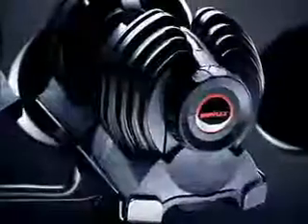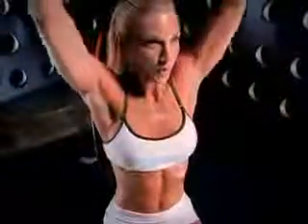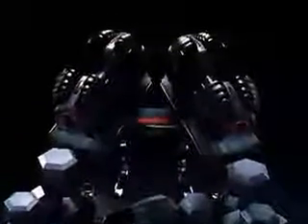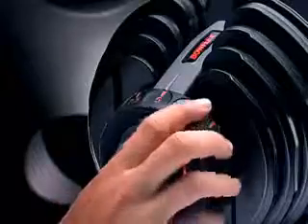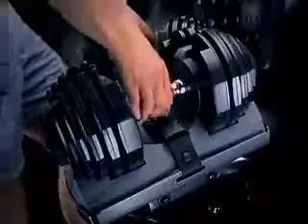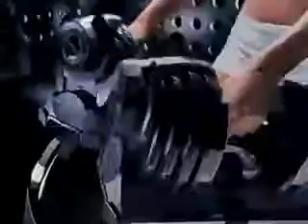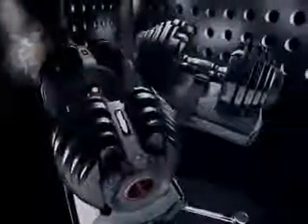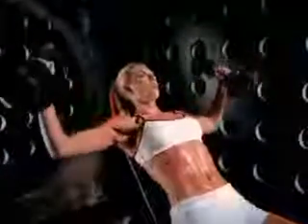Bowflex SelectTech Adjustable Dumbbells